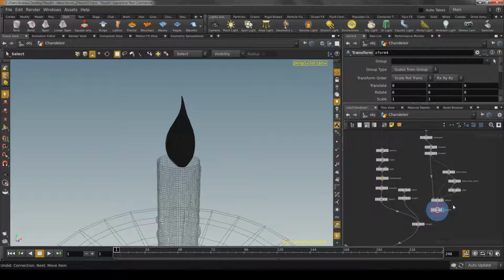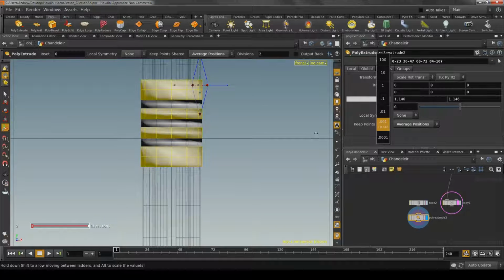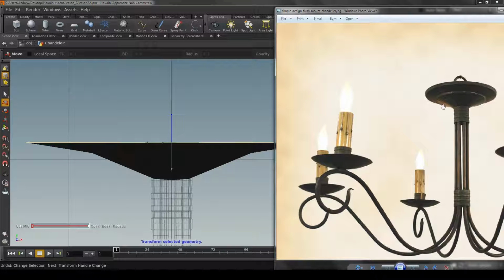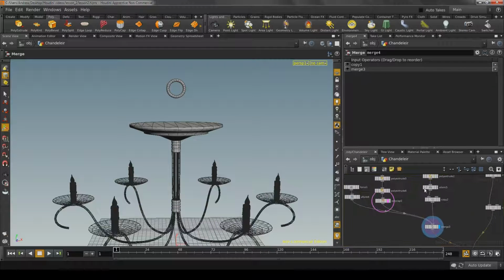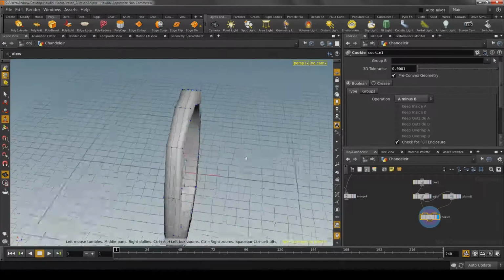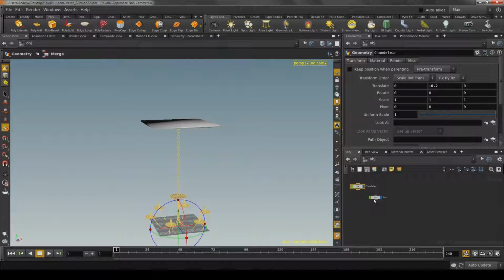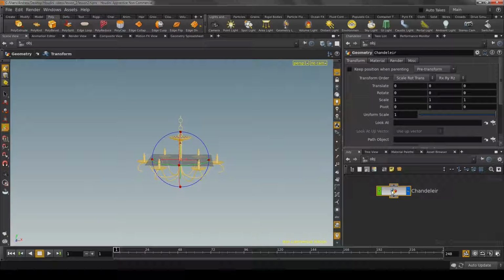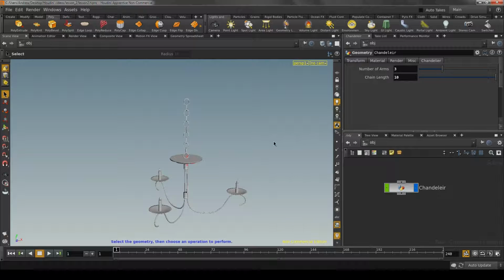Houdini Lesson 2 Modeling 2 2 HD